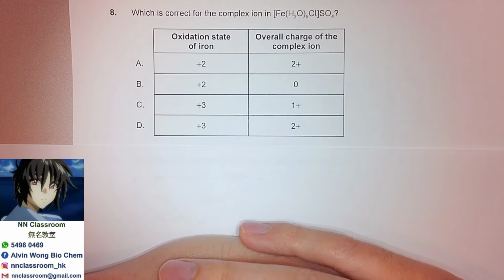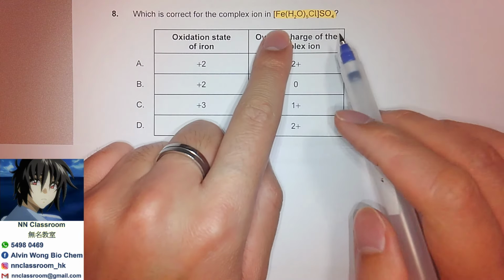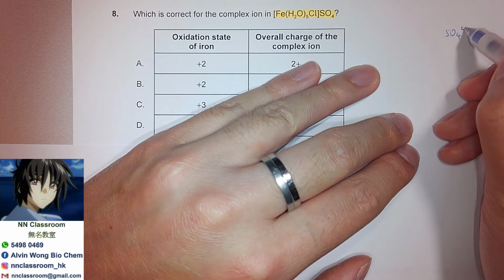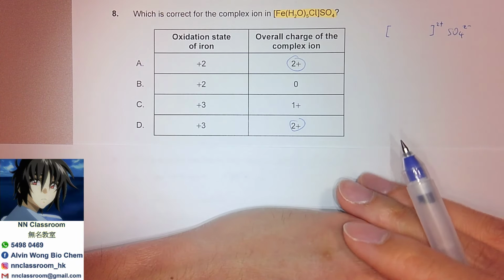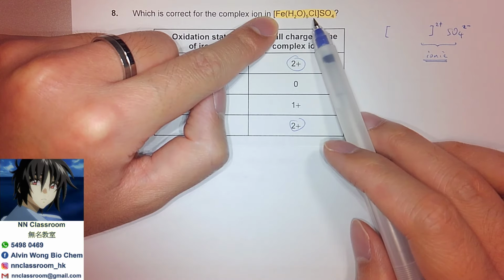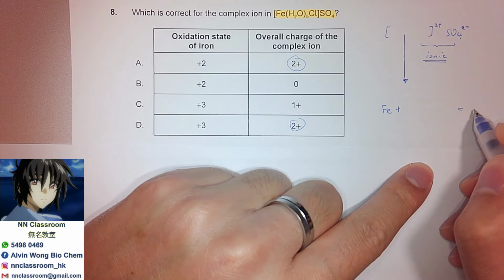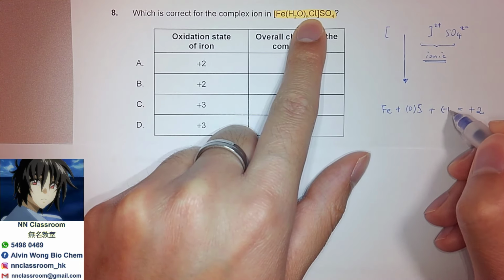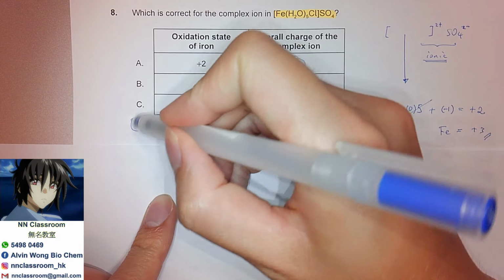IB HL Chemistry [ 2018 TZ0 Paper 1 #08 ] [ Complex Salt ]